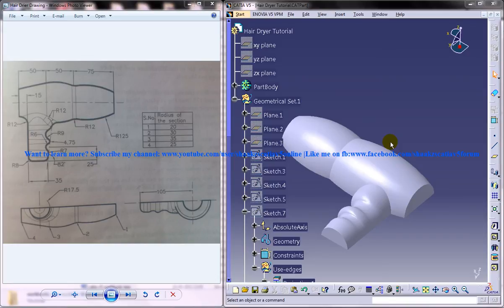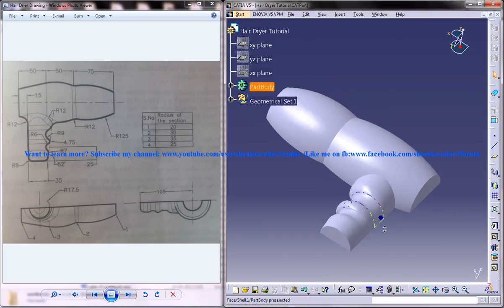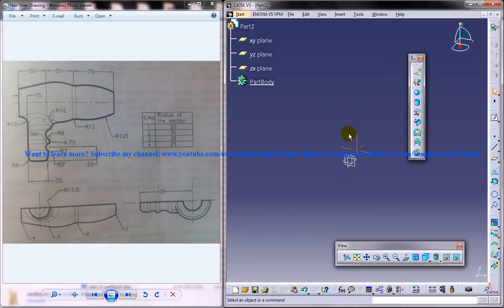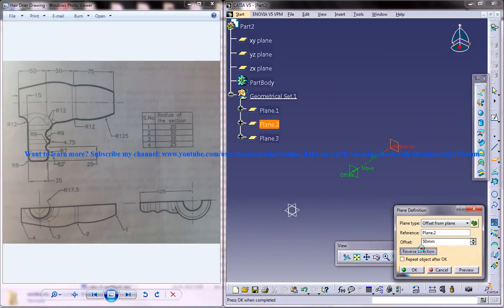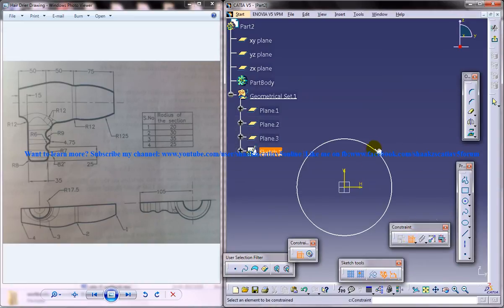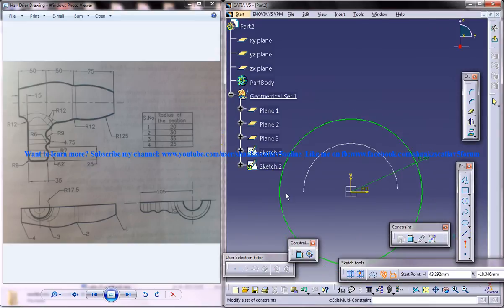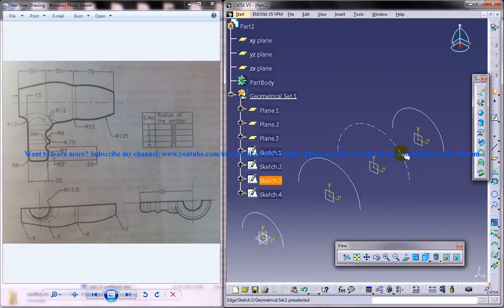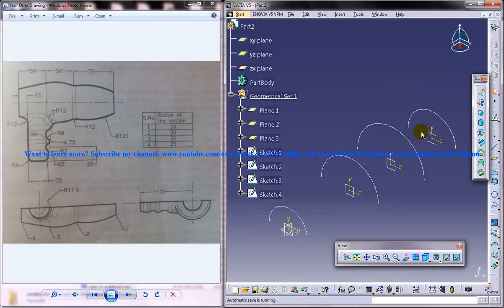Catia V5 Tutorial|Product Engineering|How to create a Hair Dryer Cover|Simple steps Beginners|Part 1